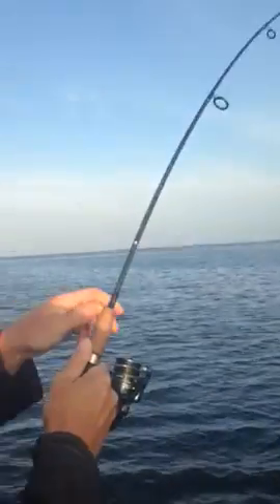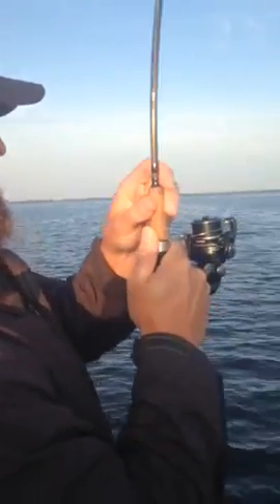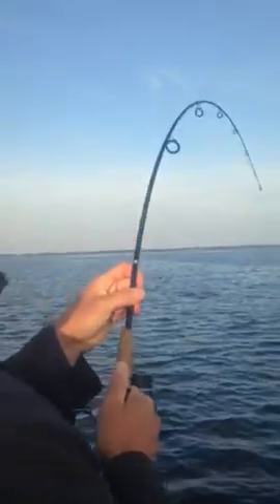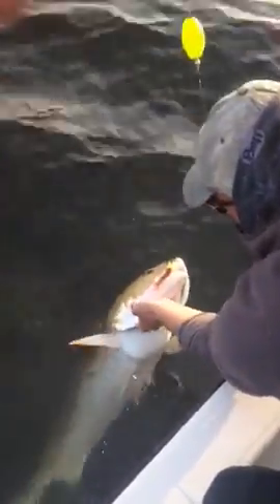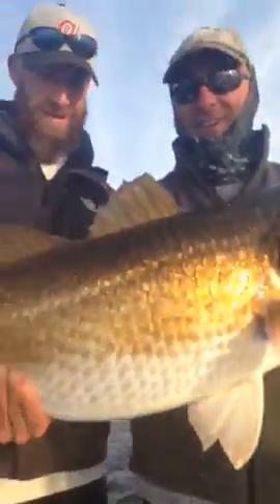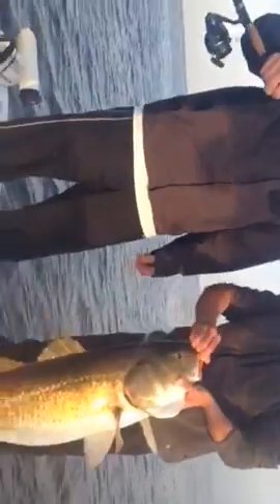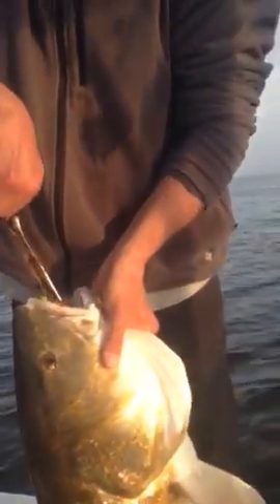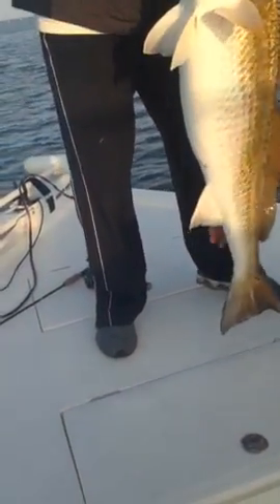Huge Bull Red on Light Tackle1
Caught this redfish in St Joe Bay while trout fishing in 2 feet of water! Perfect Cast Charters